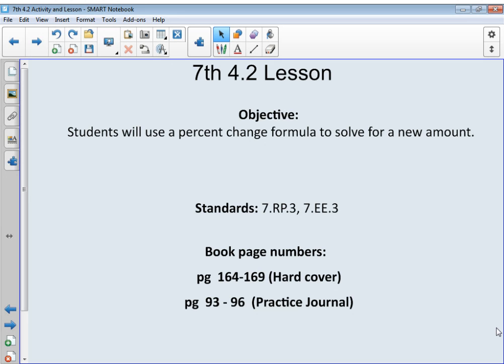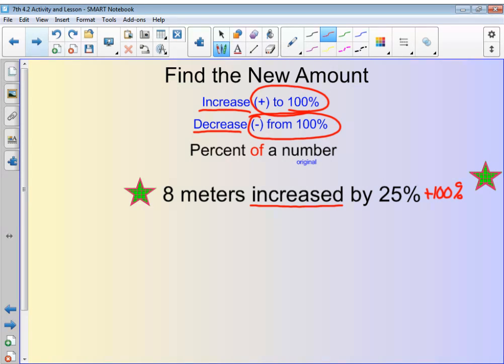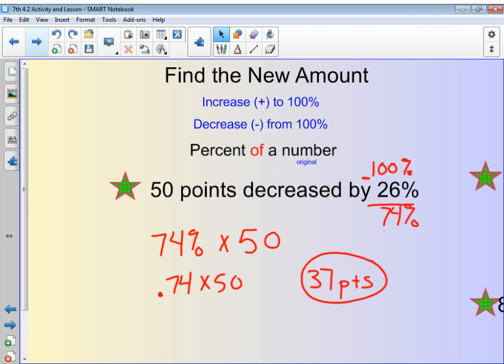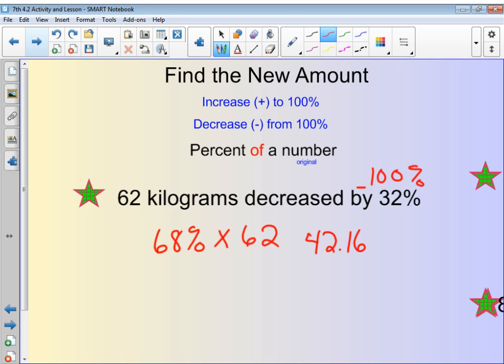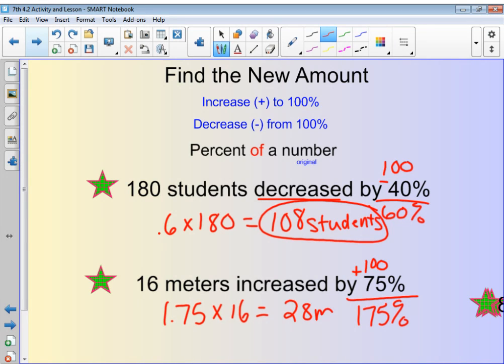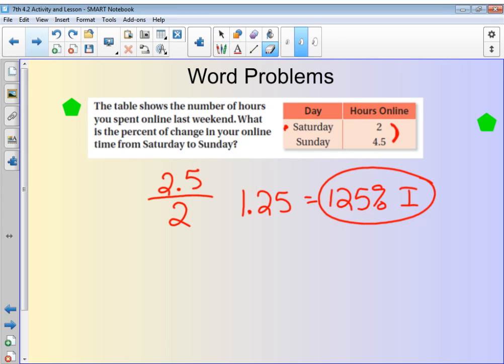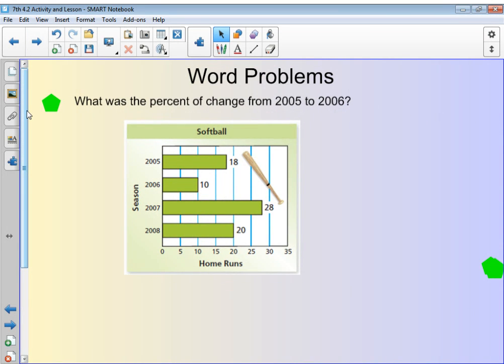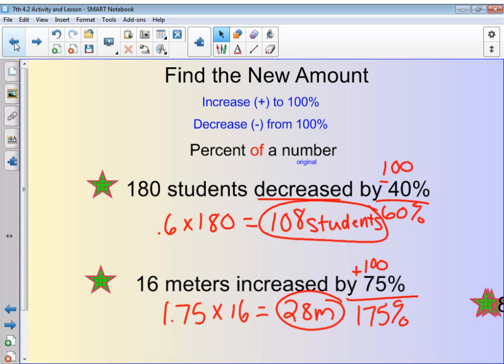7th 4.2 Lesson Day 2 Finding a New Amount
In this lesson you will be finding a new amount from a percent change.  You will also be working with story problems to find a percent change.